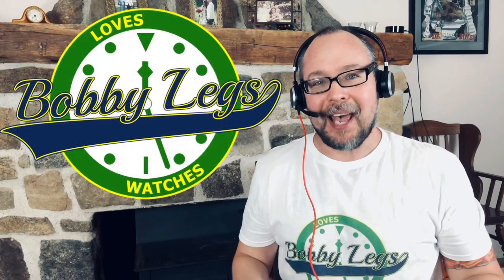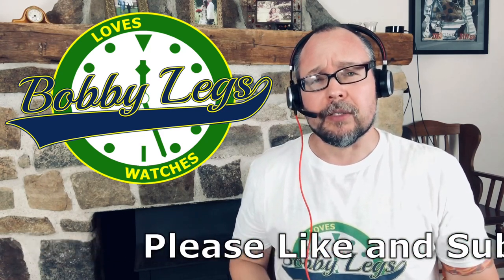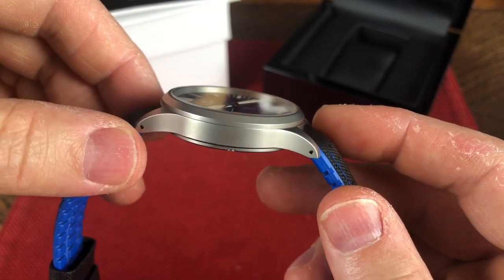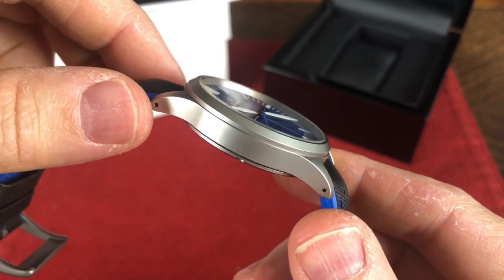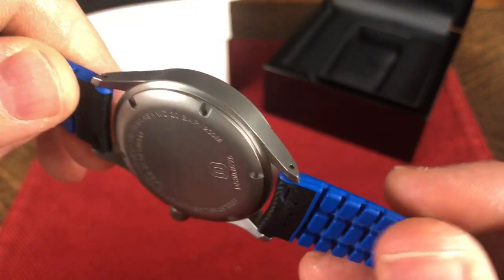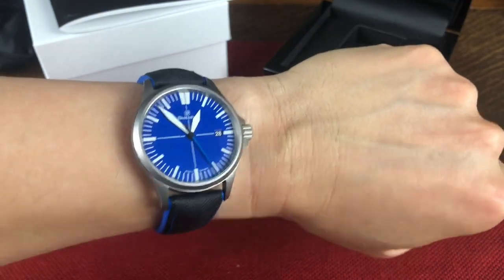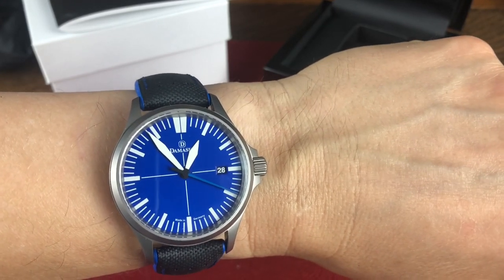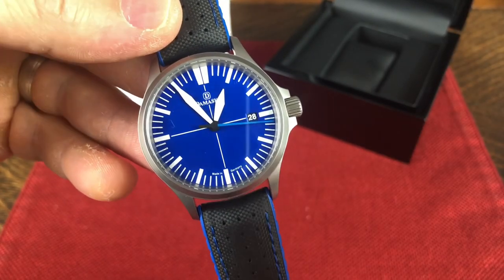Damasko DS30 review | German made, German technology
This is the Damasko DS30 Ocean.  I failed to mentioned in the video that the original owner,  whom I bought this watch from, had the original white seconds hand replaced with a blue seconds.

And of course I forgot a very important spec 200 meters water resistance.